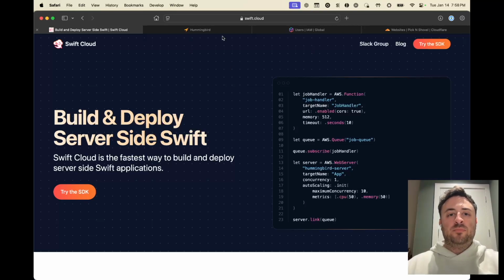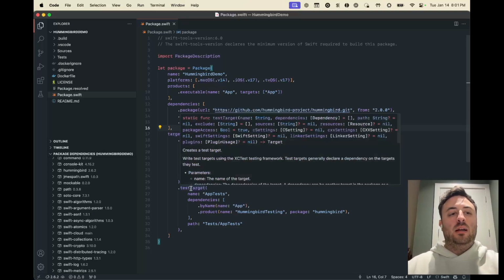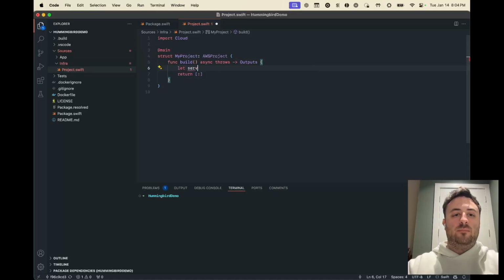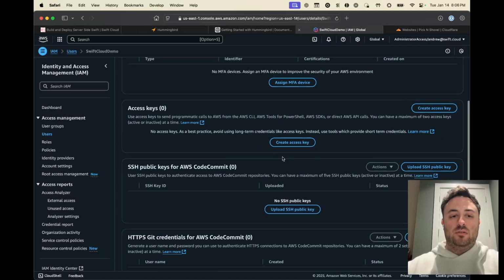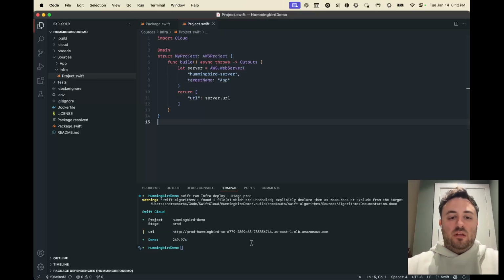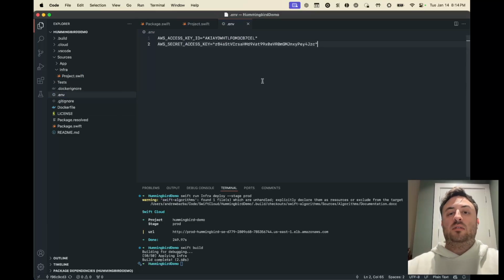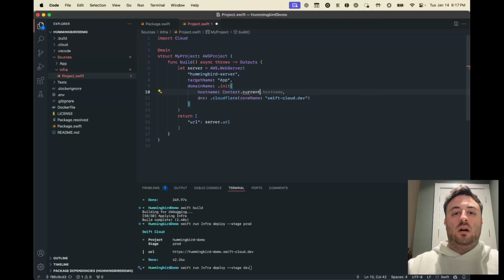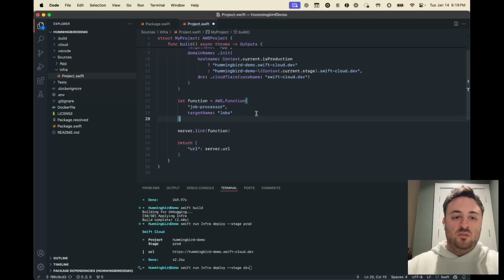Introducing Swift Cloud - Swift Infrastructure as Code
In this video I introduce Swift Cloud, an open source infrastructure as code framework for Swift.

You will learn how to seamlessly deploy server side swift applications to AWS and connect custom domain names on Cloudflare.